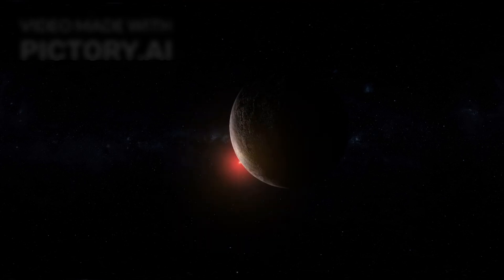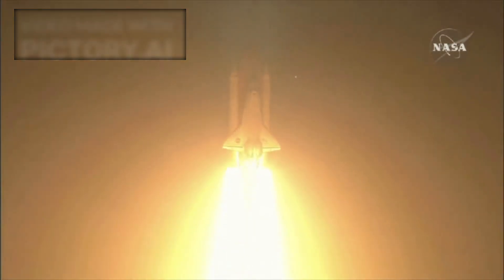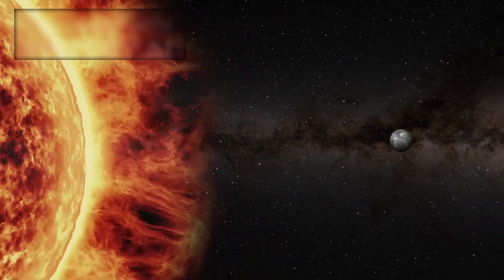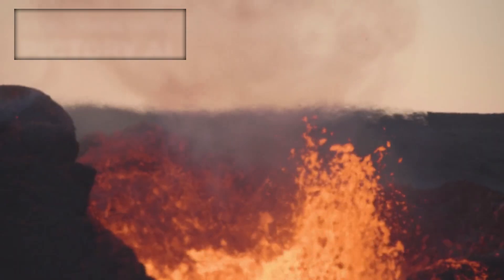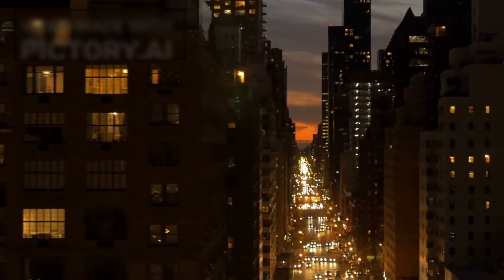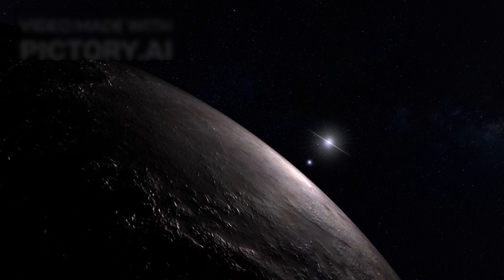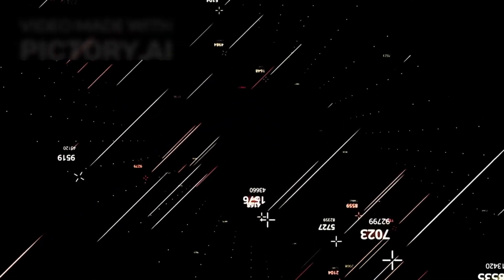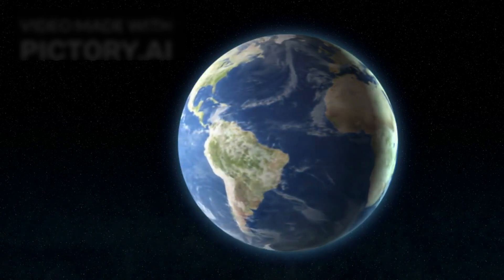James Webb Telescope Announces Clearest Image of Proxima B's Surface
In a groundbreaking revelation, the James Webb Space Telescope has unveiled the clearest image yet captured of Proxima B's surface. This milestone marks a significant advancement in our understanding of exoplanetary environments and potential habitability beyond our solar system.
Located in the habitable zone of Proxima Centauri, the closest star to our Sun, Proxima B has long intrigued astronomers as a prime candidate for hosting liquid water and, possibly, life. The new image reveals detailed surface features, including what appear to be distinct geological formations and potential indications of atmospheric composition.
This achievement underscores the technological prowess of the James Webb Telescope, equipped with state-of-the-art instruments capable of imaging distant celestial bodies with unprecedented clarity. Scientists are now meticulously analyzing the data to decipher the mysteries of Proxima B's surface, aiming to discern whether conditions favorable to life as we know it might exist there.
The announcement has sparked renewed enthusiasm in the astronomical community, offering tantalizing insights into the diversity of exoplanetary landscapes and the potential for discovering habitable worlds beyond Earth. As research progresses, the James Webb Telescope continues to push the boundaries of our cosmic exploration, promising even more revelations about the universe and our place within it.